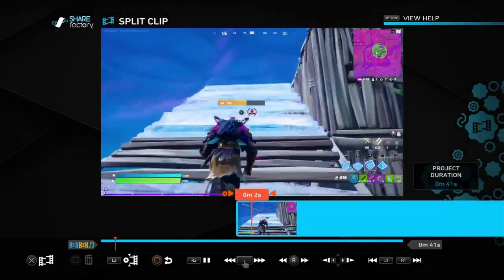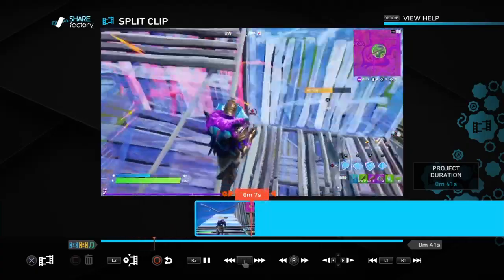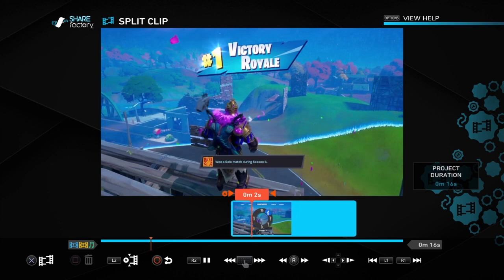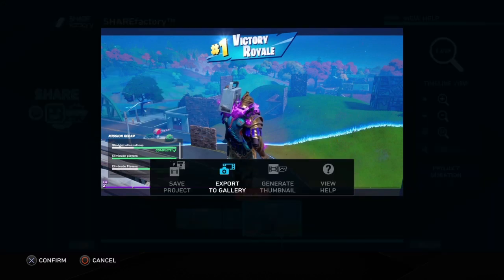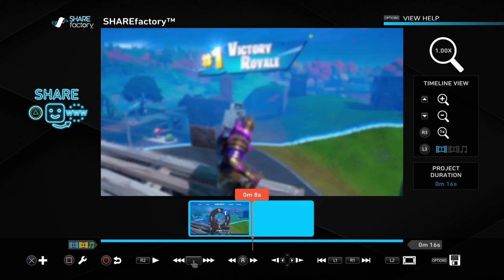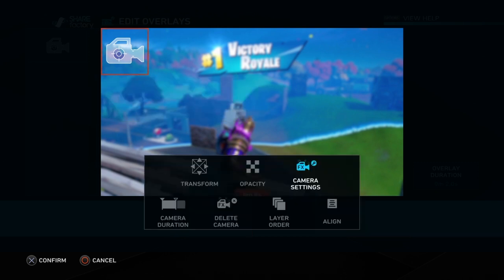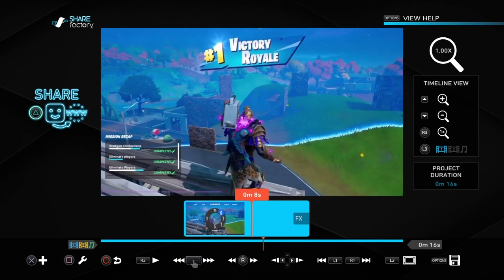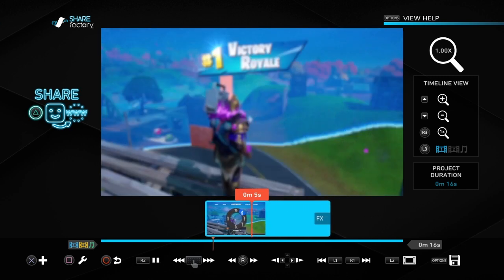How to make Camera Focus Effect on Sharefactory (Quick and Easy)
Sharefactory Camera Focus Effect tutorial. Very quick and easy to do. If you want to learn how to add a camera focus effect on sharefactory then this will help. The camera focus effect is easy to do and effective when used on sharefactory.

⏱TIMESTAMPS
0:00 -

USA